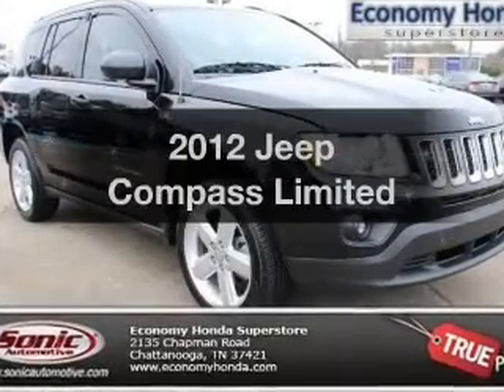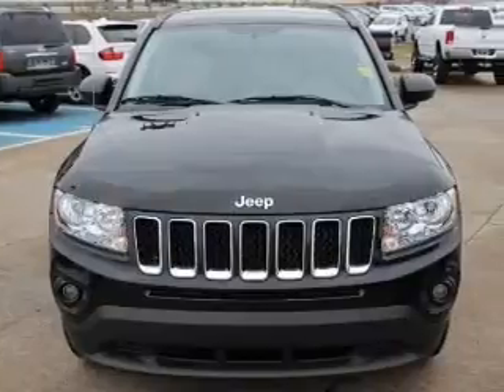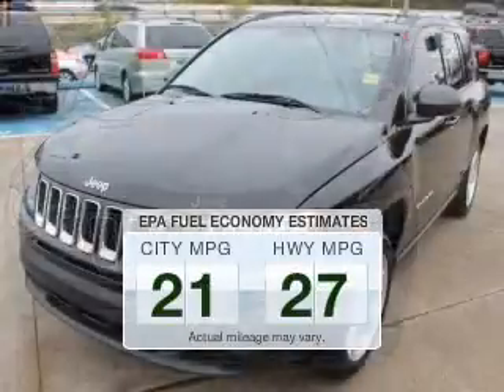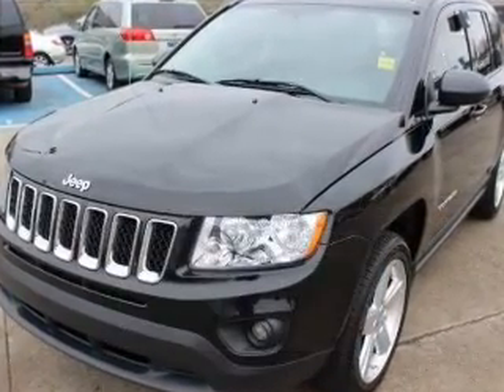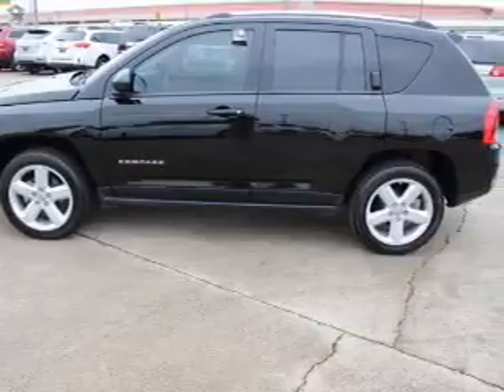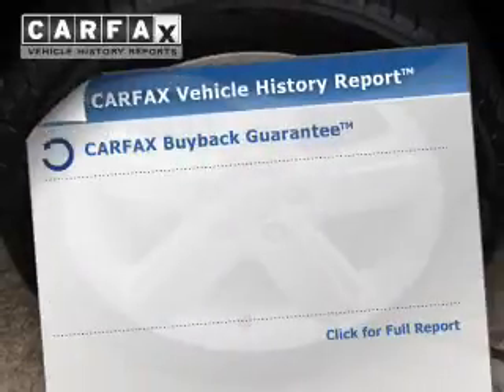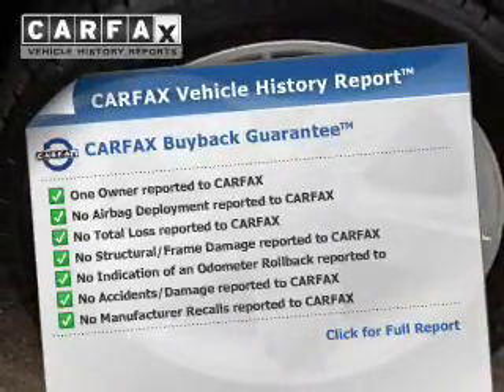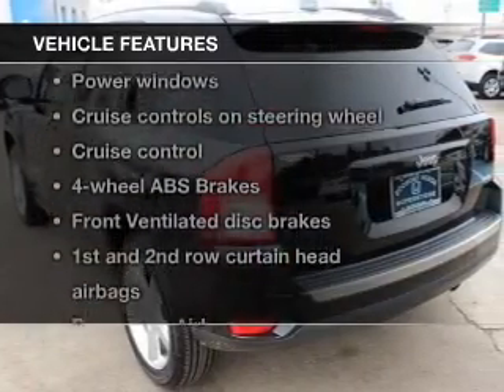2012 Jeep Compass - Chattanooga TN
Year: 2012
Make: Jeep
Model: Compass
Trim: Limited
Engine: 2.4 liter inline 4 cylinder 16 valve MPFI DOHC
Transmission: Automatic CVT
Color: Black
Mileage: 60588
Address:
2135 Chapman Road